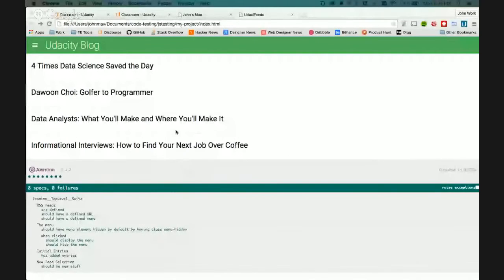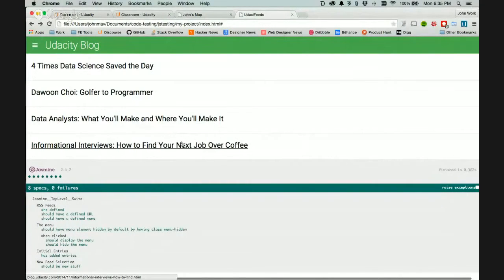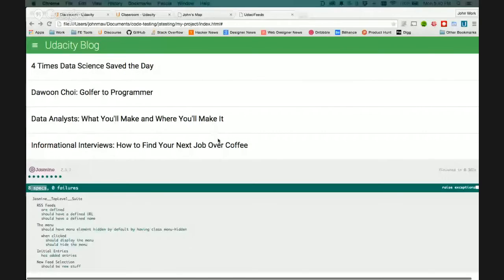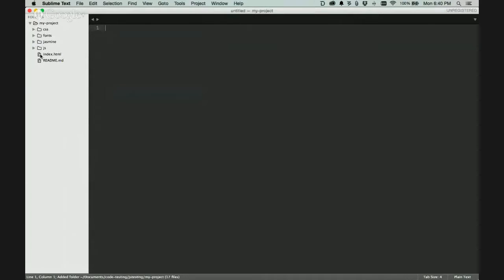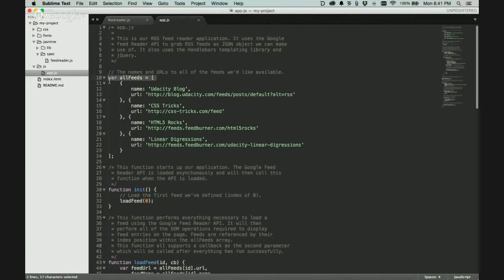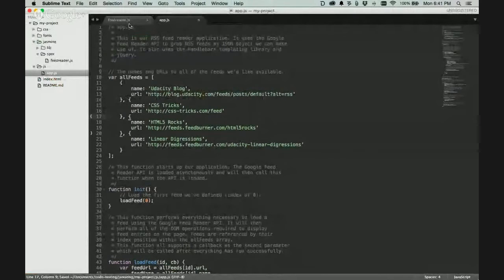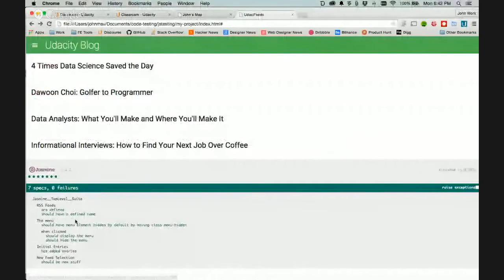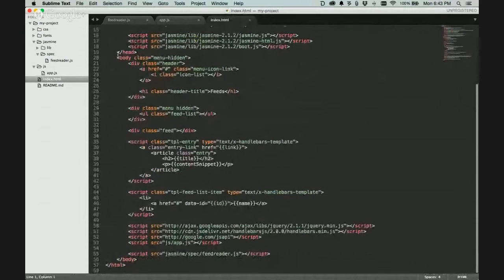About P6 - Rubric